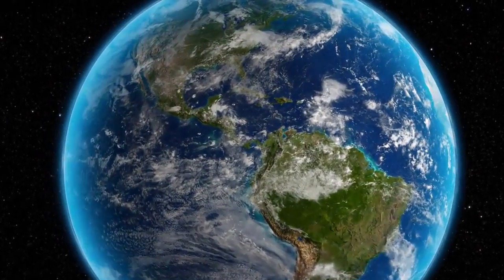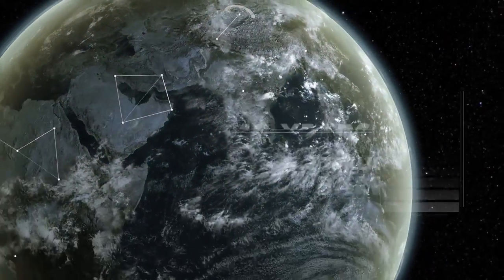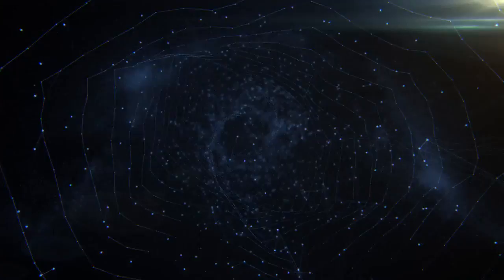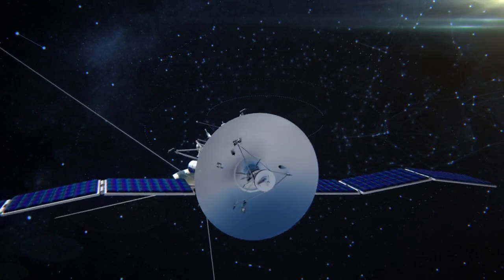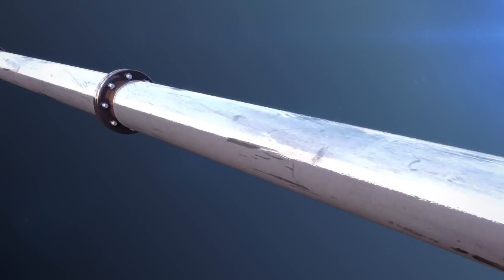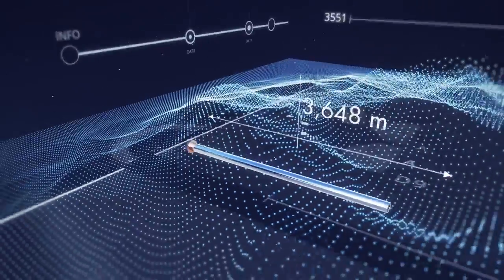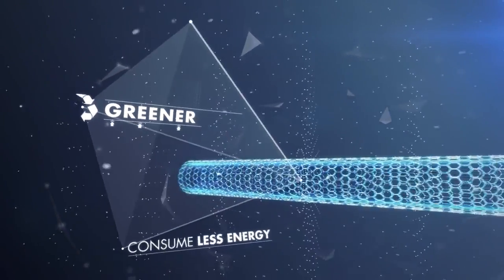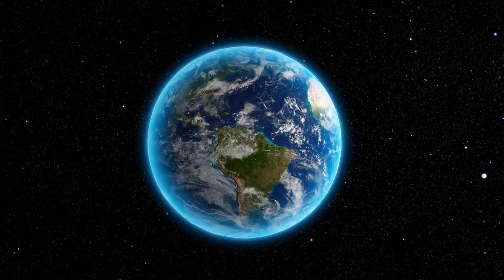CPT International World Leading Thermal Pipelines Super Thermal Insulation System STIS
For nearly 20 years, CPT has excelled at Enhanced Oil Recovery techniques, having today for example the world’s best performing insulated tubing which uses the same technology as NASA utilises to thermally insulate their satellites worth billions of dollars.

CPT were the first to invent and use Nano-technology for insulated tubing systems in Oil & Gas applications, that could be used for surface and subsurface applications, as well as onshore or offshore.

Whereas Vacuum insulated tubing (VIT) loses its thermal performance in MONTHS due to a process known as HYDROGEN ATTACK and quickly needs to be replaced, Our “SUPER THERMAL INSULATION SYSTEM” otherwise known as “STIS”, uses NANOTECHNOLOGY as the insulating medium and lasts for at least 10 years! CPT was the first in the world to use this high tech method for insulating tubing. Now oil and gas operators can have insulated tubing that is safe, that lasts significantly longer and gives unrivalled financial and logistical benefits for our clients.

The material we use as an insulating medium for our STIS, to date, is known as the most efficient material known to man for having the highest thermal insulating properties. Nothing else in the world gives a better insulating performance than our STIS!

As an alternative to mineral wool or any other SURFACE LEVEL tubing insulation applications, CPT has developed the world’s best performance solution that can fit EXISTING PIPELINES.

This Mobile jacket like solution can be fitted to EXISTING pipelines to give them the same insulating performance than our original STIS technology. Our mobile jacket insulating technology is known as “M-STIS” i.e. Mobile STIS.